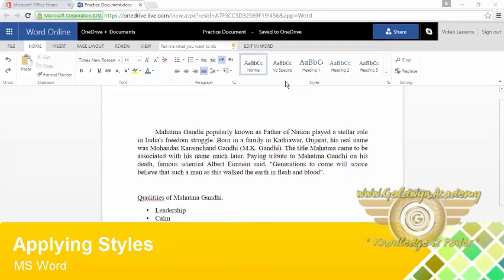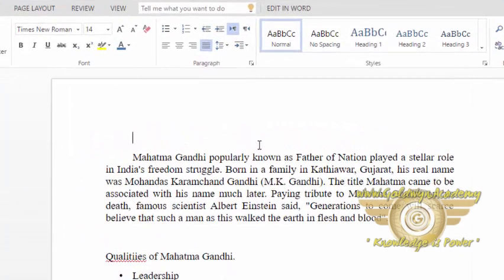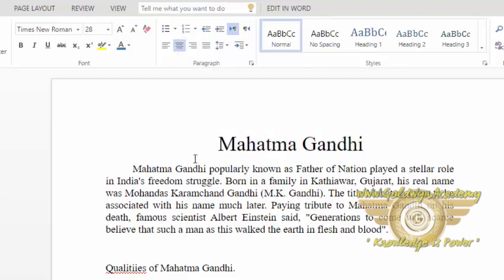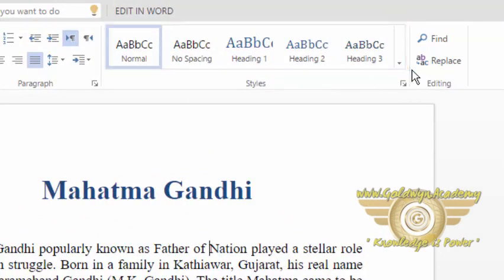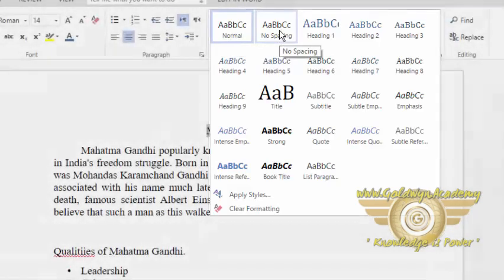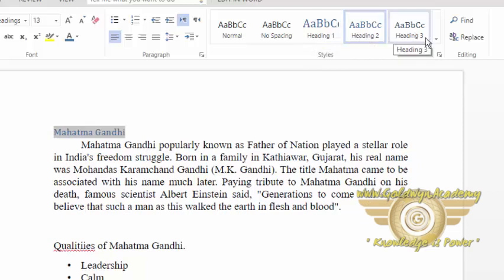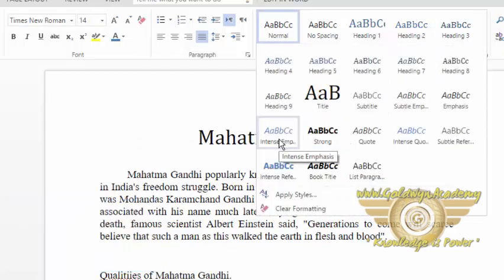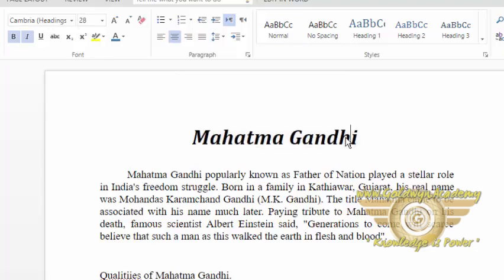Applying Styles part-8